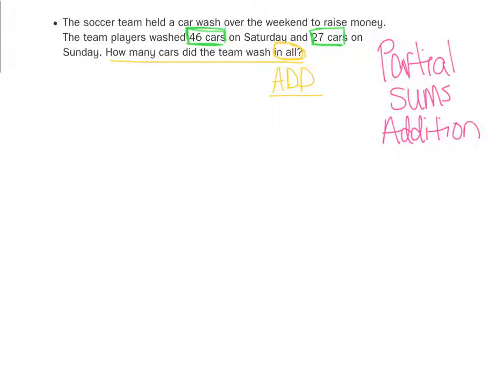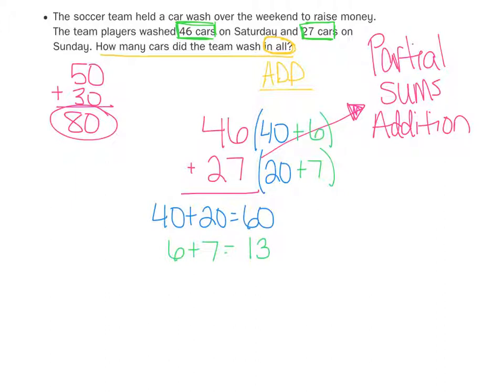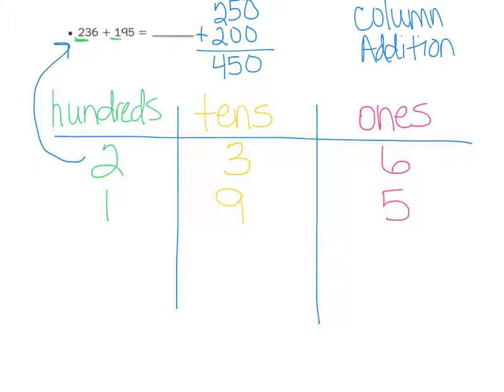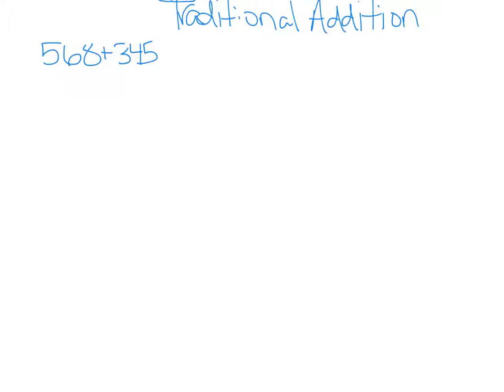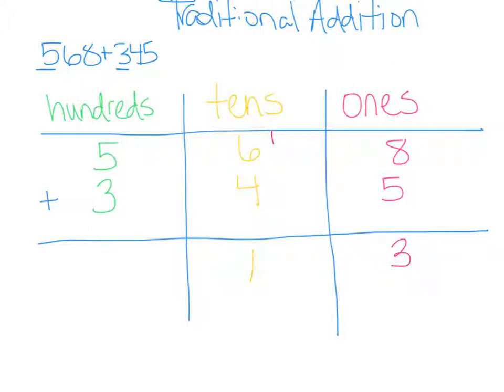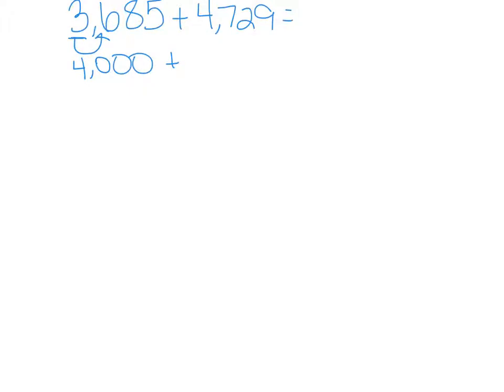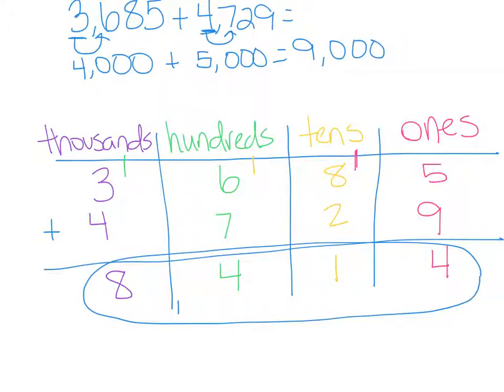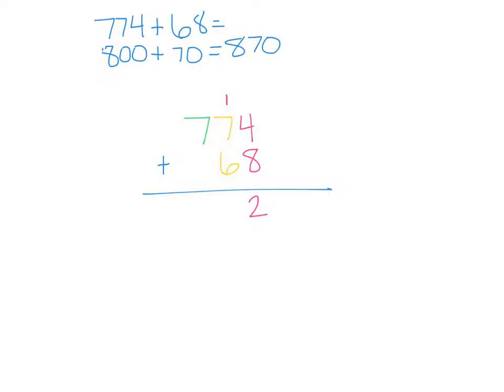Lesson 1.7 U.S. Traditional Addition